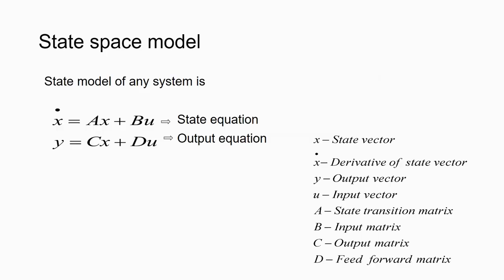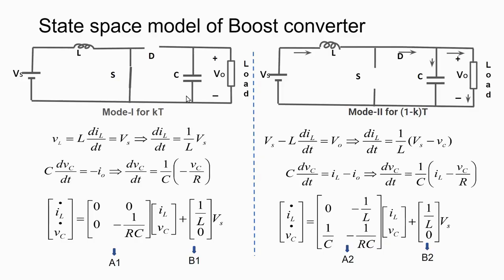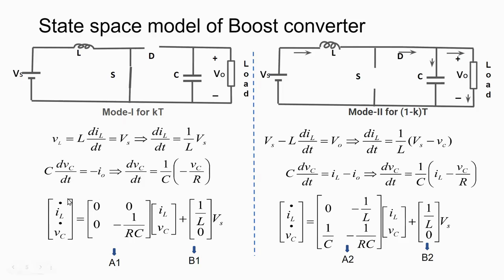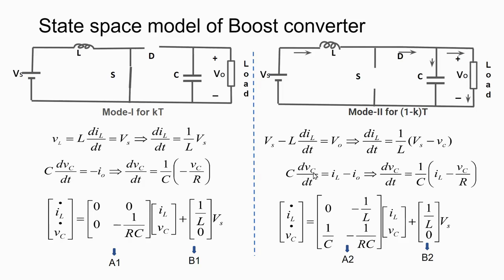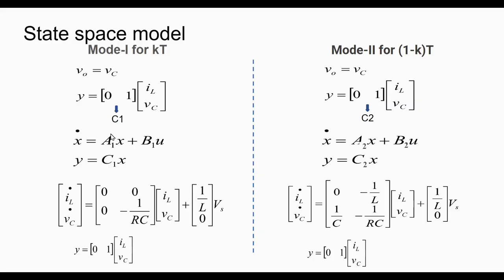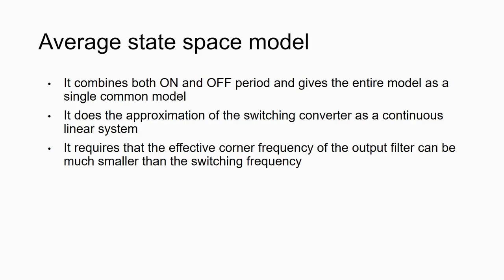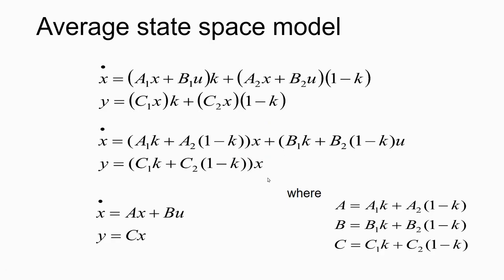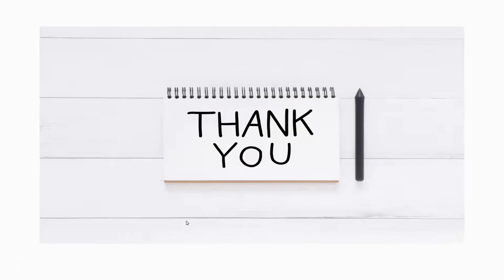State Space Model of DC-DC Boost Converter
This video explains the derivation of State Space Model of DC-DC Boost Converter. The principle of operation and the derivation of differential equations of Boost converter is explained in the below video